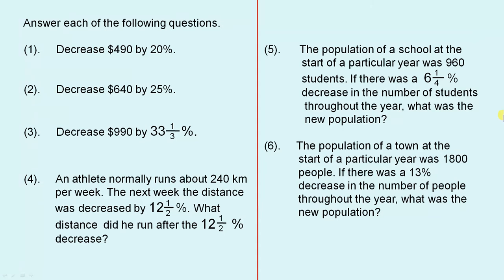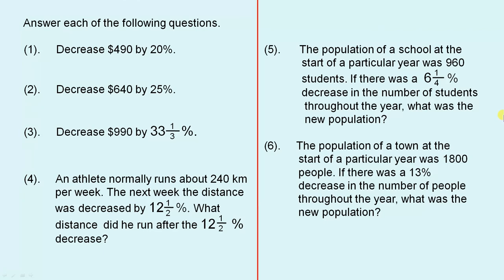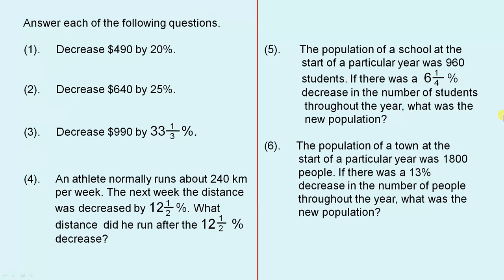Percentage Decrease Worksheet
This video presents a worksheet on percentage decrease.